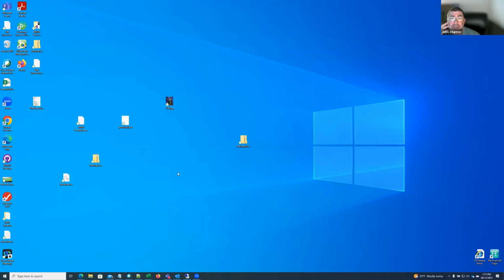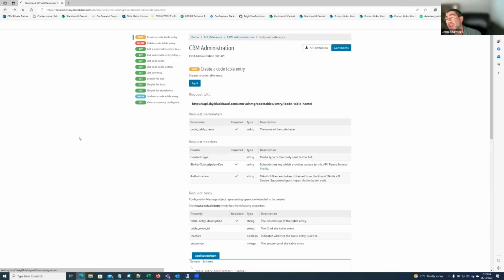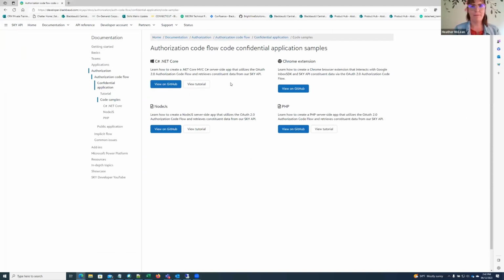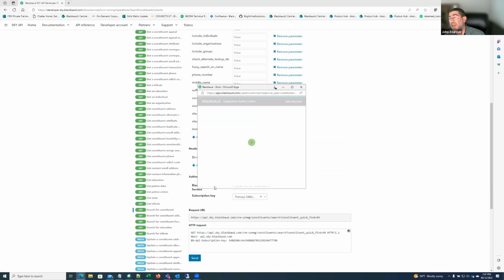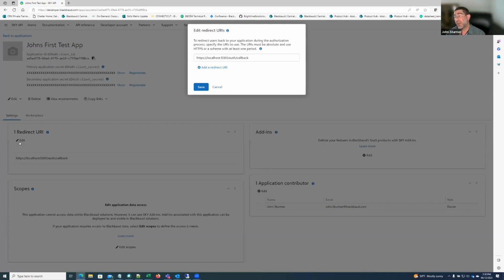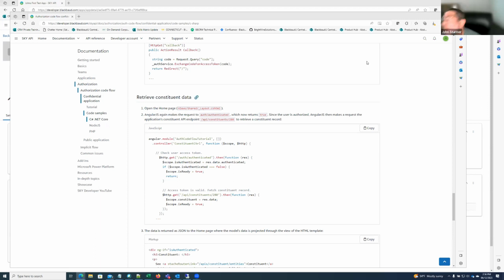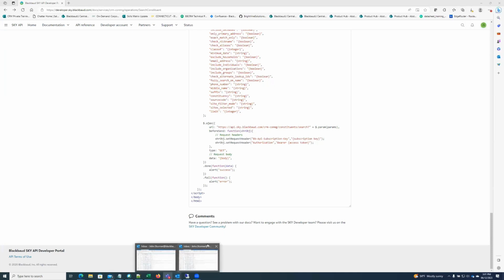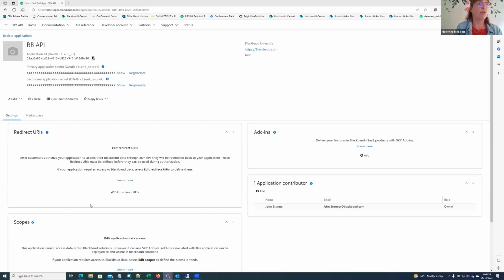Using SKY API with Blackbaud CRM Skills Lab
In this Skills Lab we will cover the basics of using SKY API to automate BBCRM tasks. We will explore adding, modifying, and deleting both Constituent and Revenue records

SPEAKERS
John Sturmer - Blackbaud University